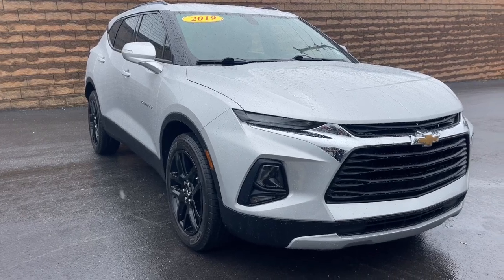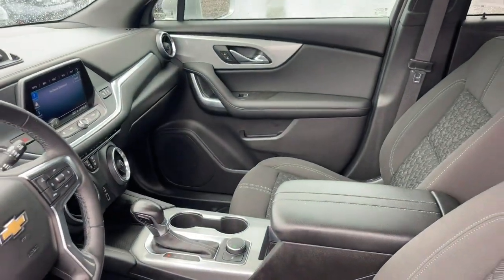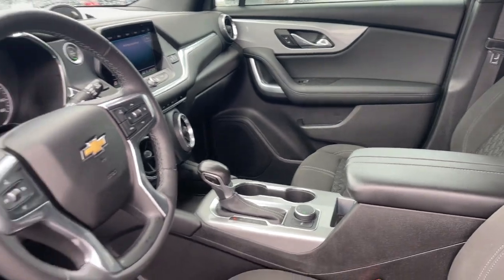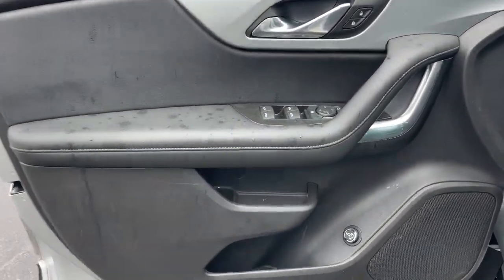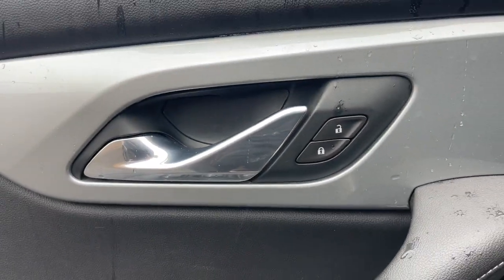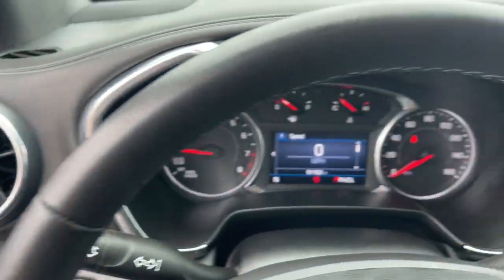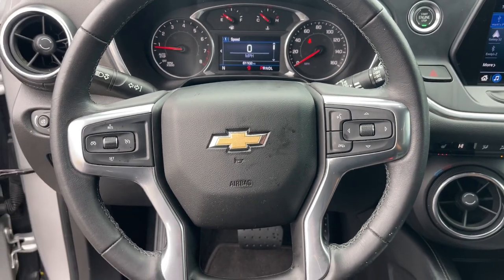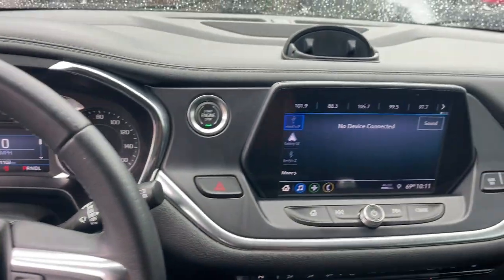2019 Chevrolet Blazer Base North Augusta, Aiken, Augusta, Grovetown, Evans SC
Pre-Owned 2019 Chevrolet Blazer Base available at Terry Lambert Hyundai located in 5585 Jefferson Davis Hwy, North Augusta, SC, 29841. Servicing the North Augusta, Aiken, Augusta, Grovetown, Evans area.

You'll have love at first sight with the   2019  Chevrolet Blazer.  Here's a sporty Blazer that delivers family-friendly comfort and pleasing driving manners. Convenient, spacious, and equipped with desirable safety and infotainment tech, it brings style and satisfaction to all your adventures. The following are some of this vehicles highlighted options: Apple Carplay®/Android Auto®, Lane Departure Warning, Keyless Entry, Heated Driver Seat, Satellite Radio, Remote Engine Start, Heated Mirrors, Power Liftgate, Steering Wheel Audio Controls, Power Driver Seat. Convenience meets sporty style in this sharp-looking Blazer. See for yourself when you take it out for a test drive. Our professional staff looks forward to giving you excellent service!